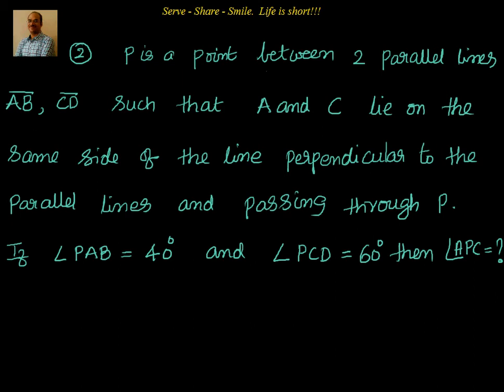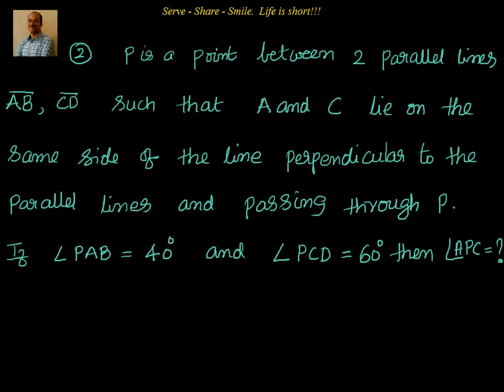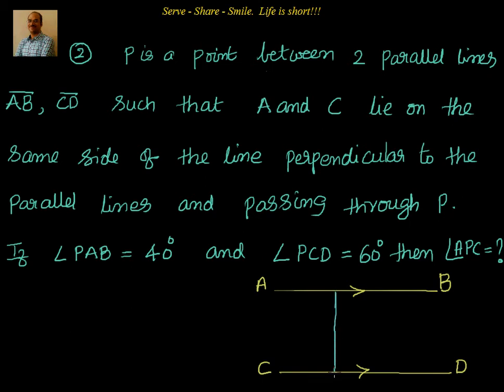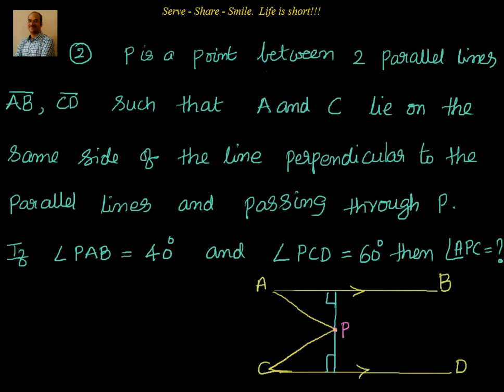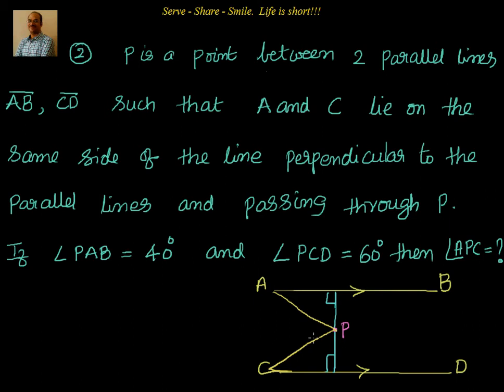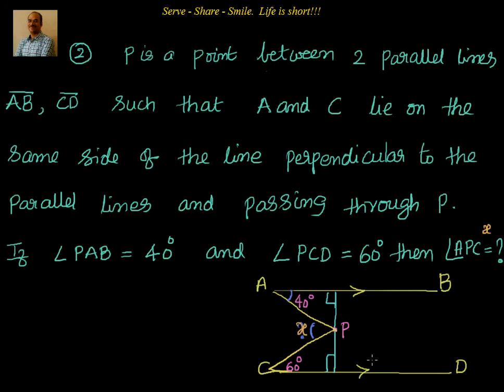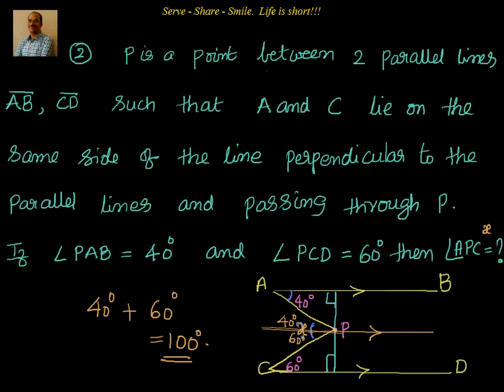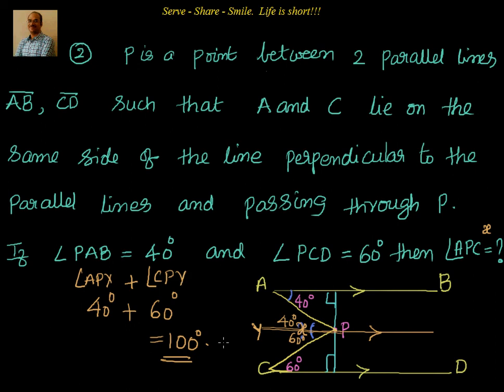IIT Ramaiah SAT 2016 Problem 2